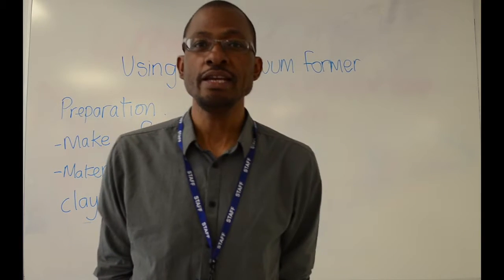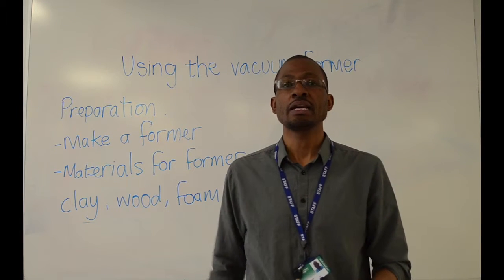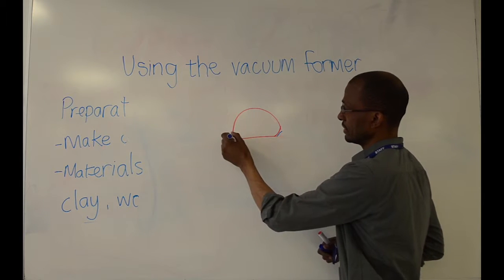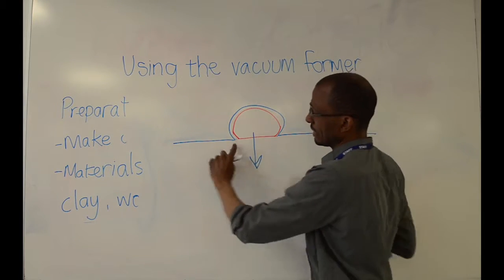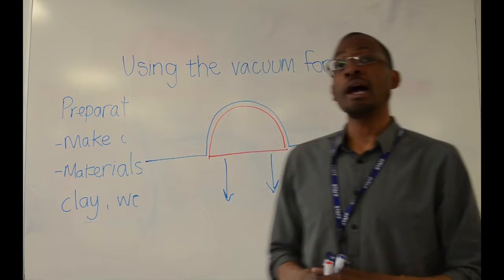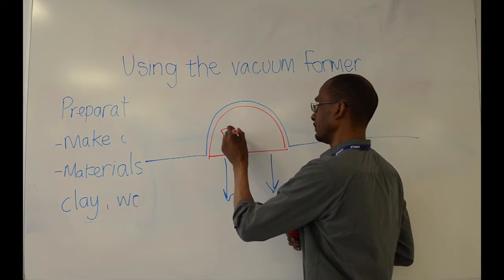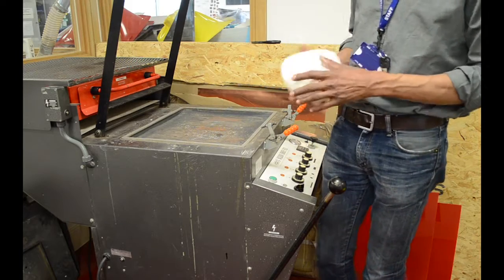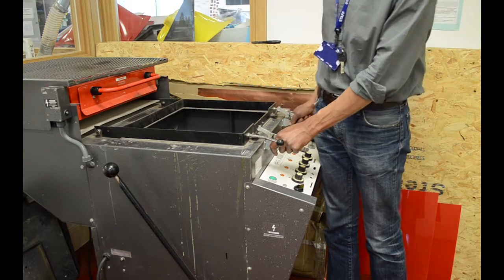Vacuum Forming DEMO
Vacuum Forming process at West Thames College